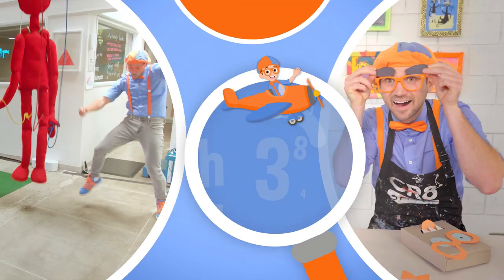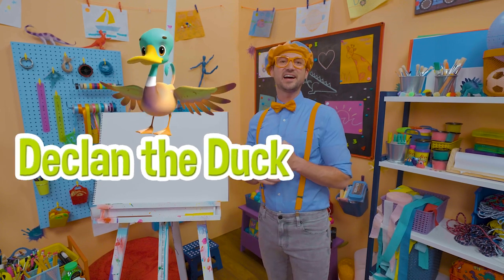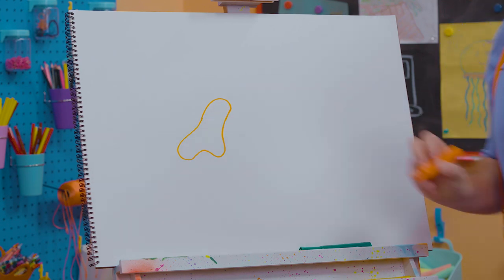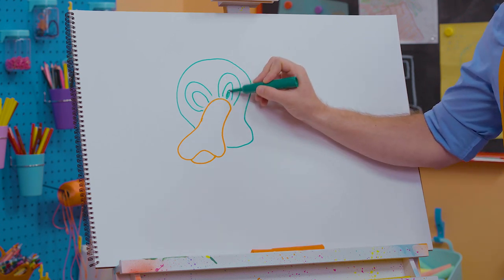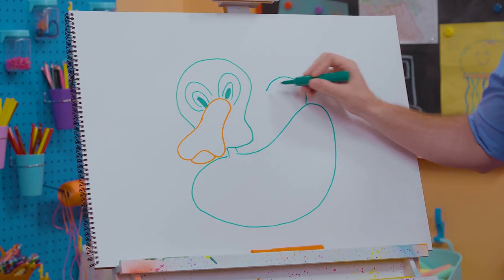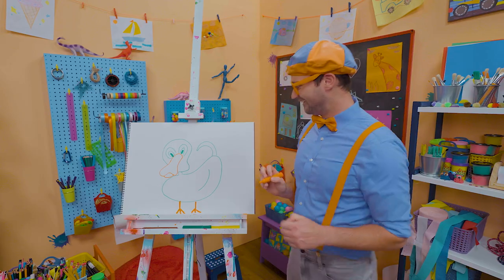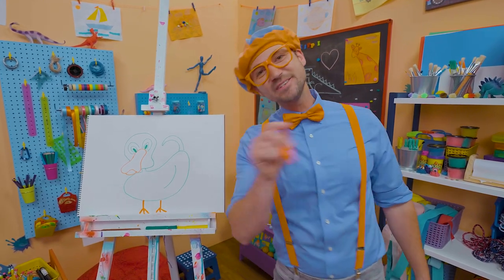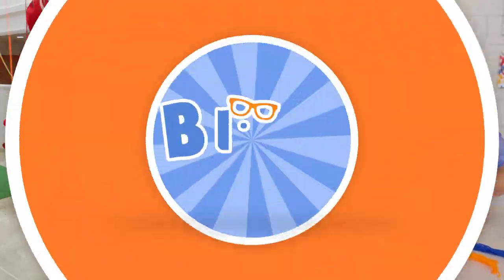How To Draw Declan The Duck | Art for Kids With Blippi! | Drawing Videos for Kids | Learn to Draw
Welcome to Blippi - Art For Kids! In this episode, Blippi is going to teach you How To Draw Declan The Duck!